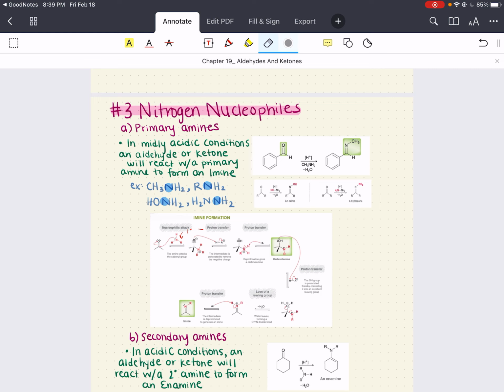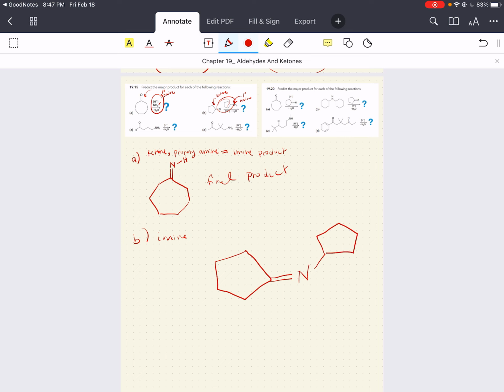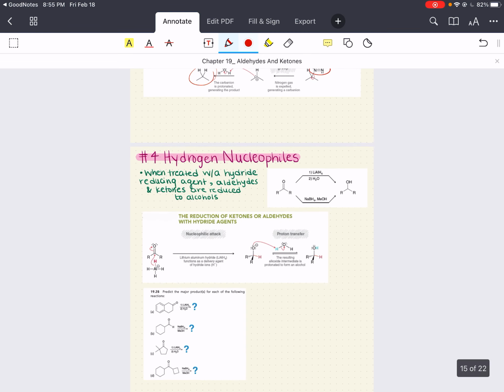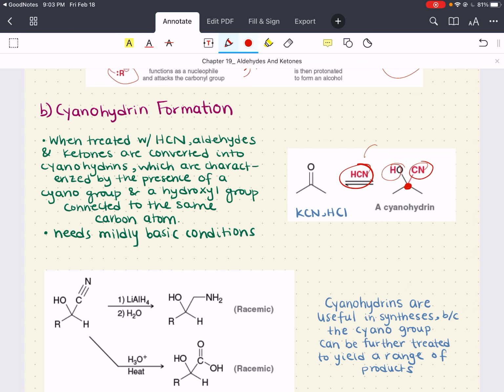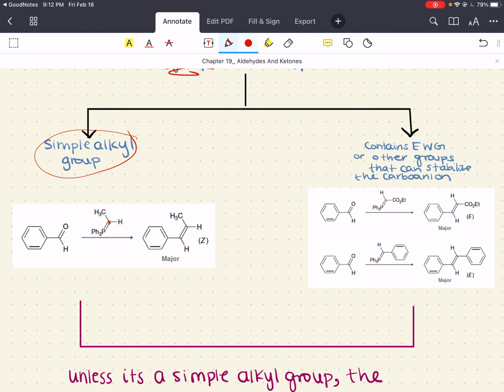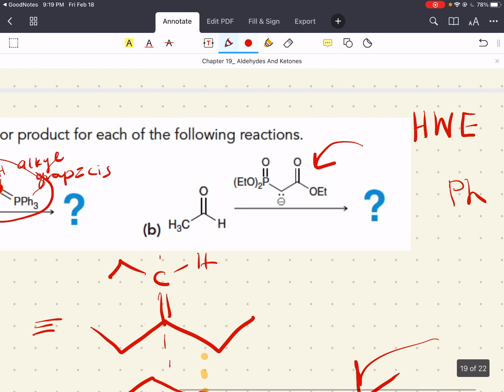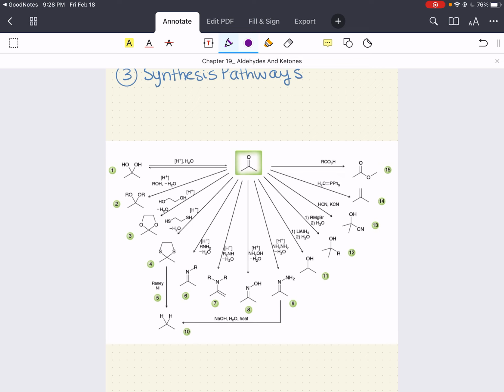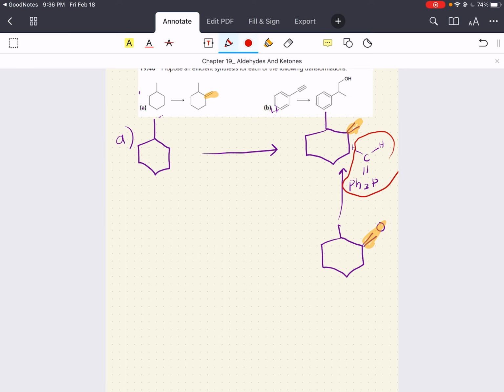Organic Chemistry 2: Chapter 19 - Aldehydes and Ketones (Part 2/2)